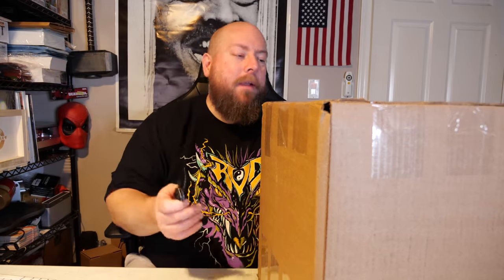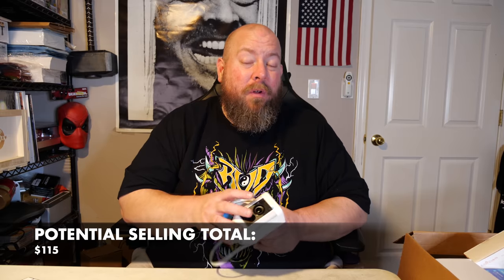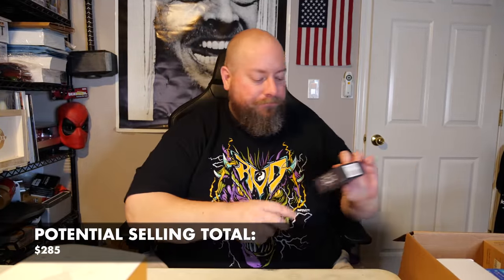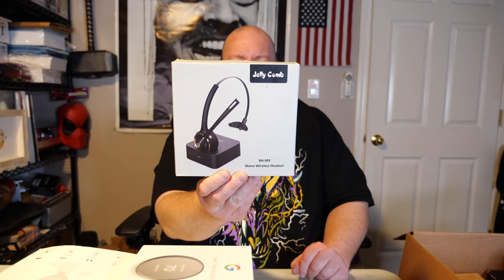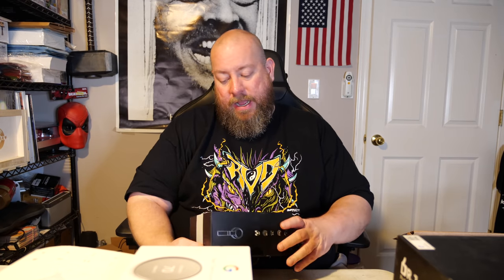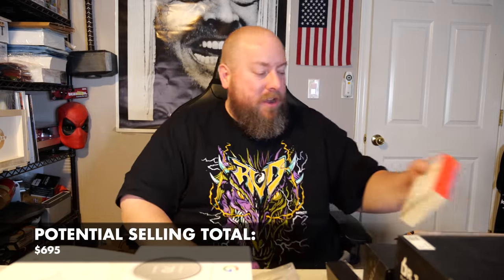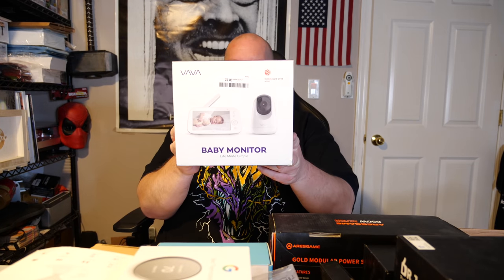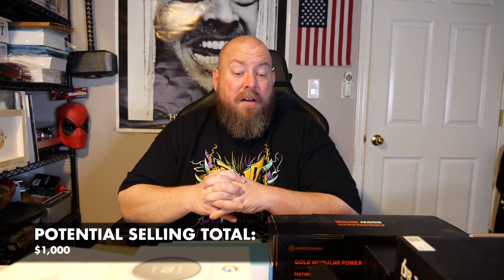WHAT'S INSIDE OF A $1,000 AMAZON CUSTOMER RETURNS ELECTRONICS PALLET MYSTERY BOX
Clint Miller
484 E. Carmel Dr. 127